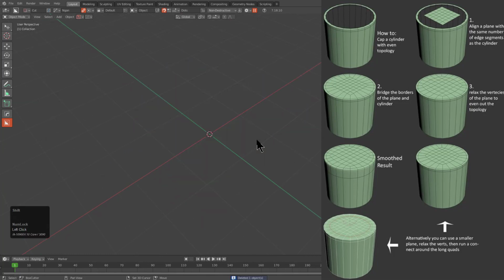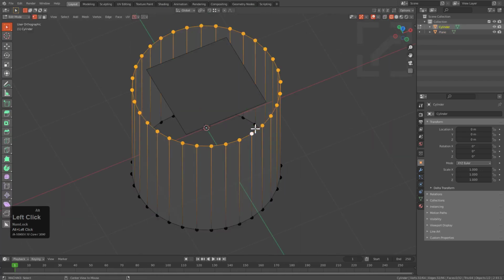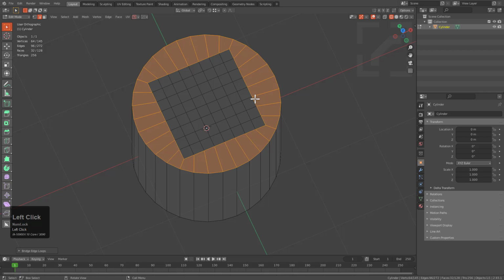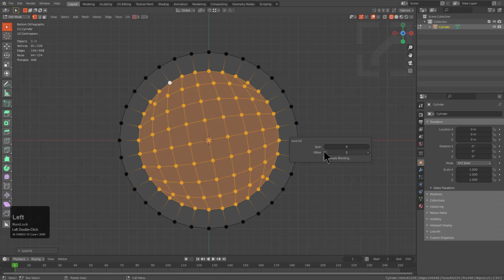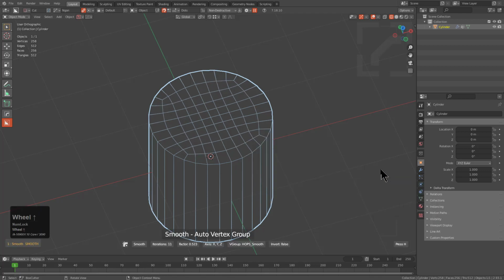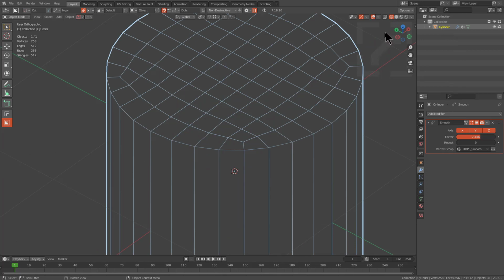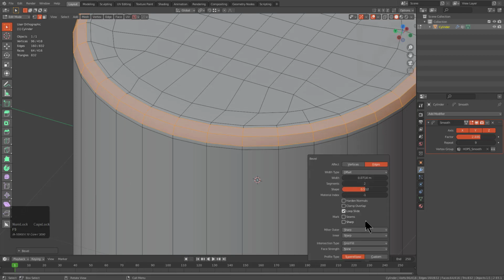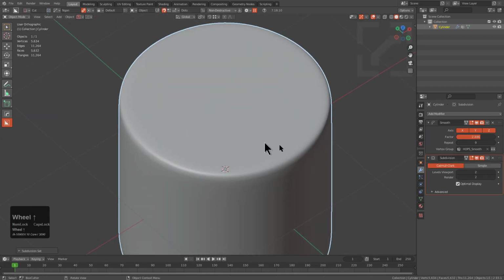hardops - TopoMeme1 (topostudy)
Every now and then I see these images of a topological recommendation and I lol. Let's actually give one a try!